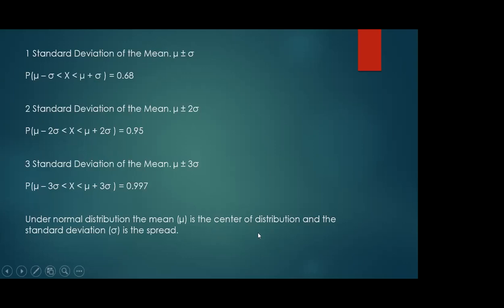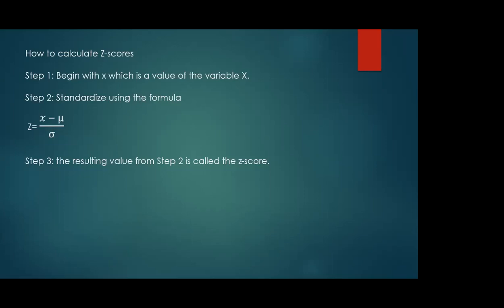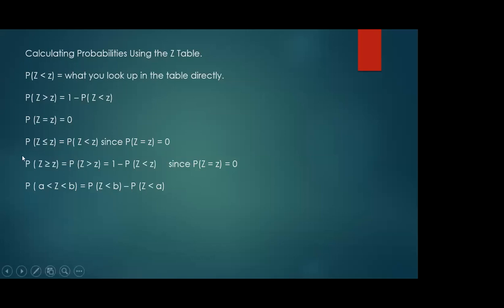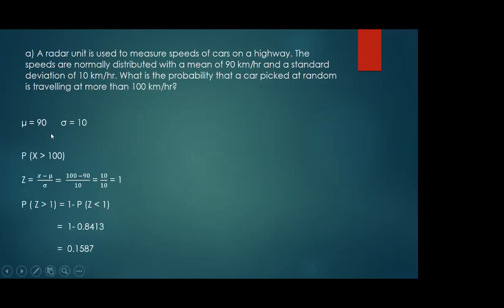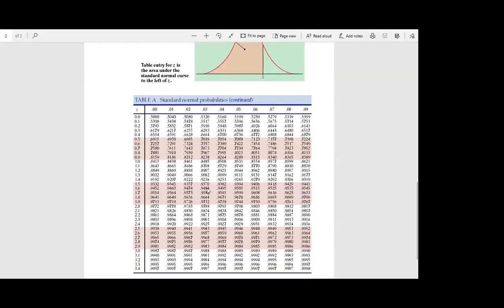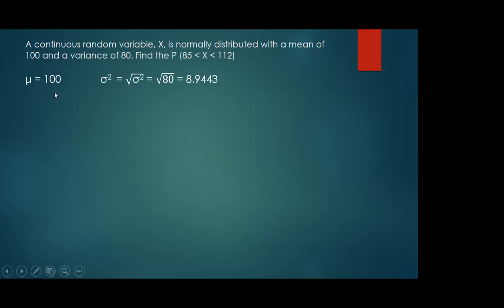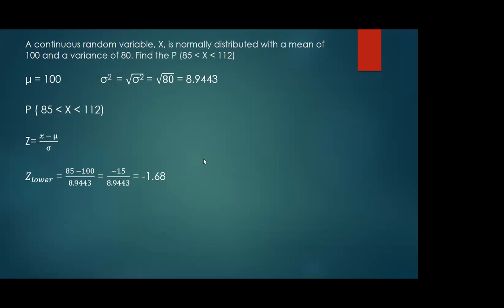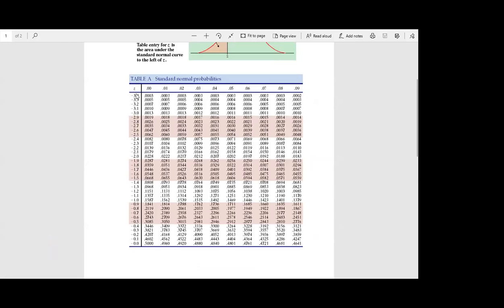Part 8 - Introduction to Statistics Review Session